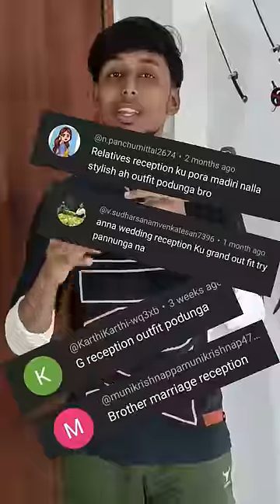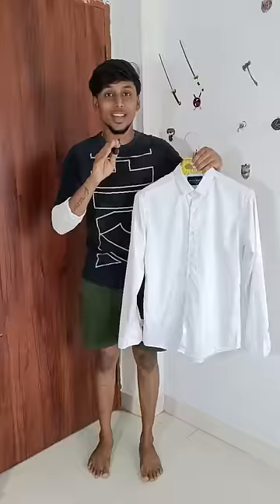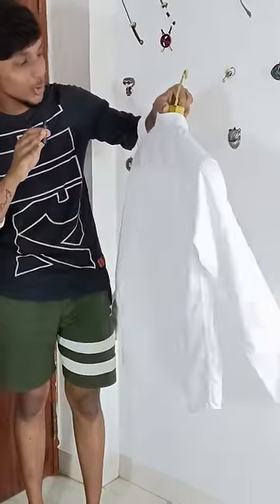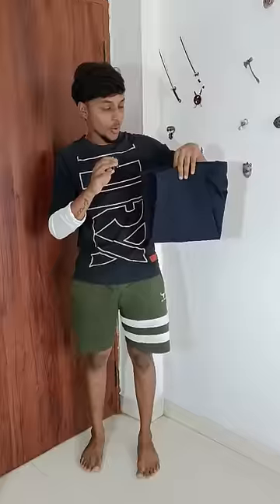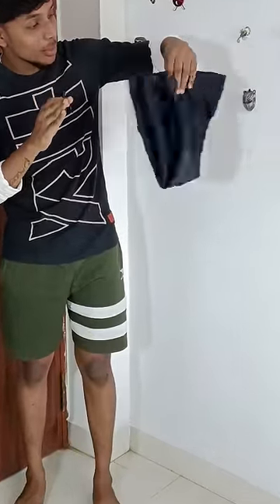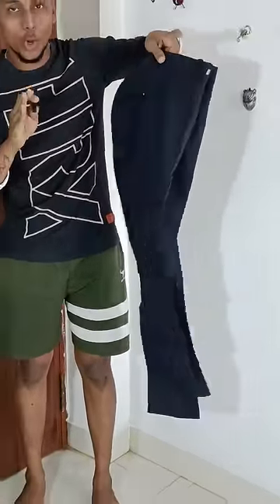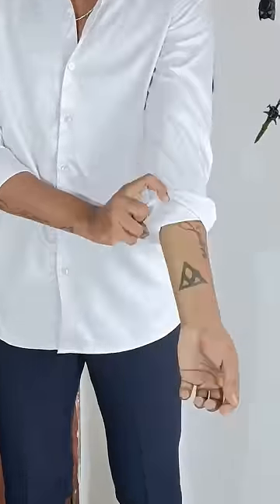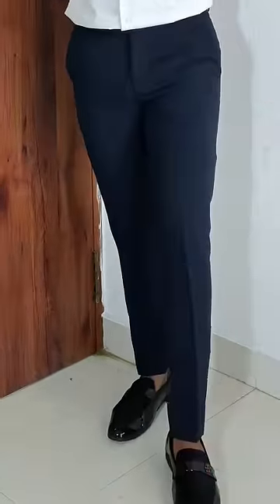Reception wear outfit ideas for men 💯♥️ink blue with white colour combination 🔥💥